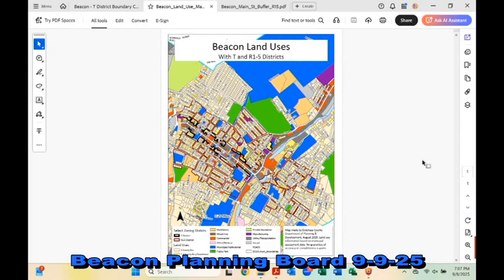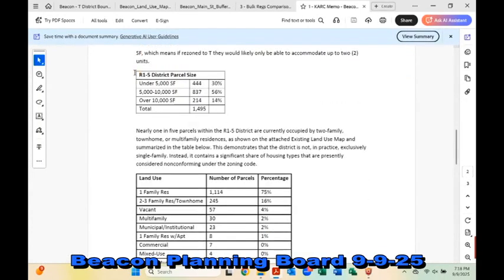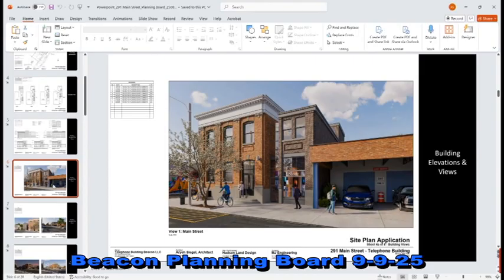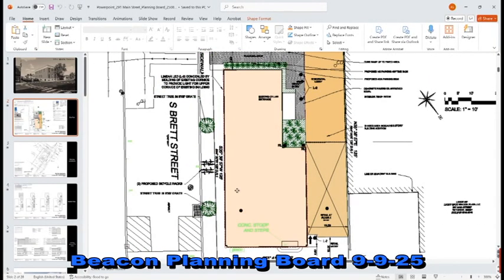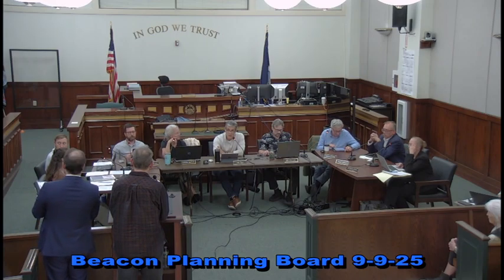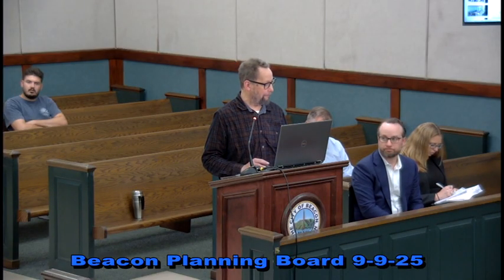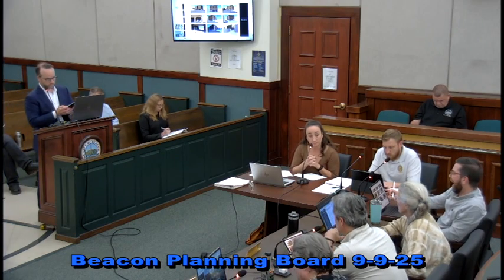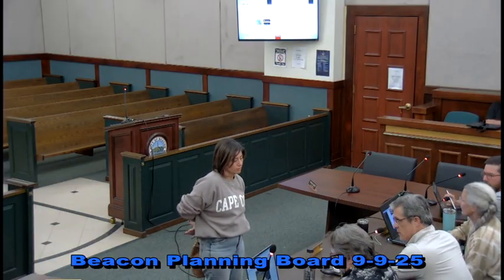Beacon Planning Board 9 9 25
The City of Beacon Planning Board Meeting from Tuesday, September 9, 2025